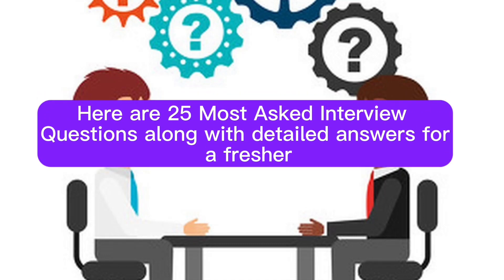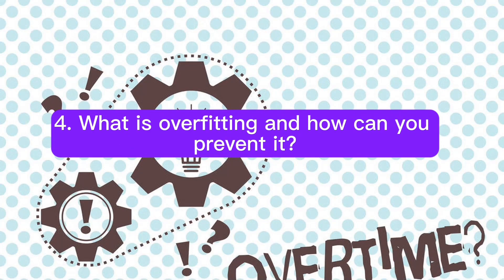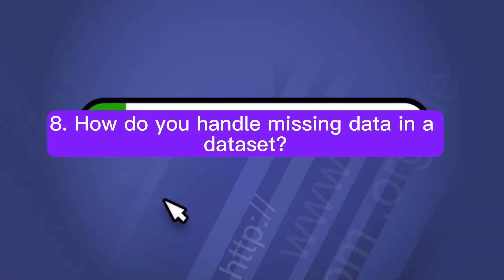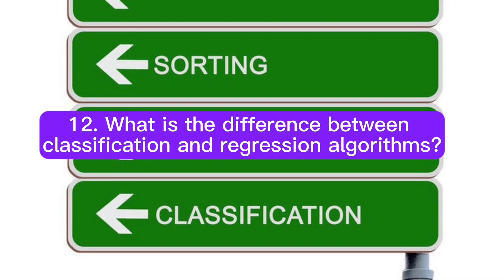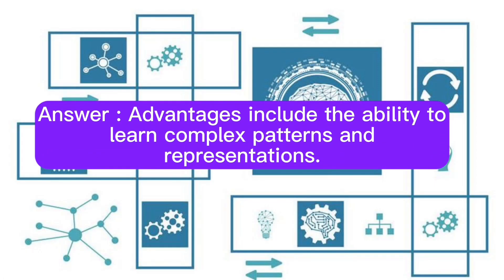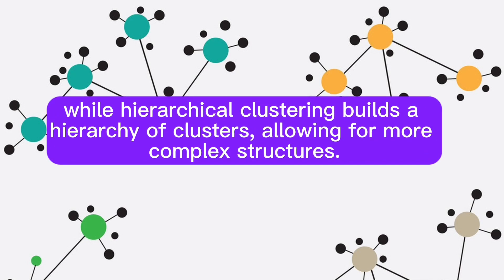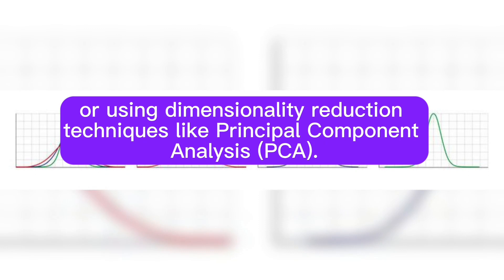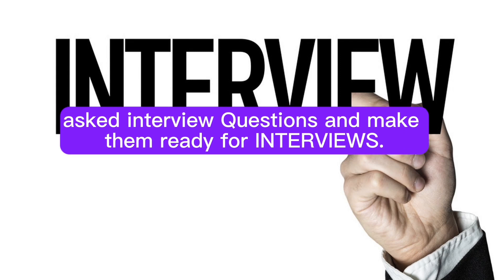"DATA SCIENCE" For FRESHERS, Most Asked Interview Q&A they can't Miss for Interviews to Succeed !!